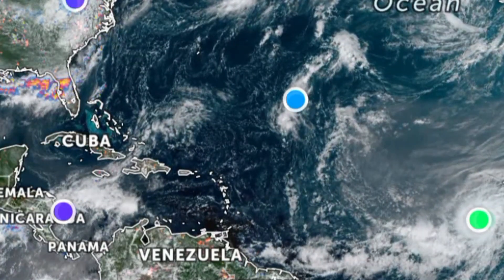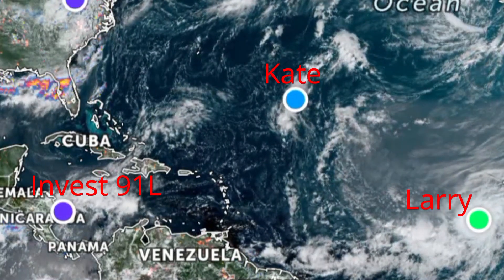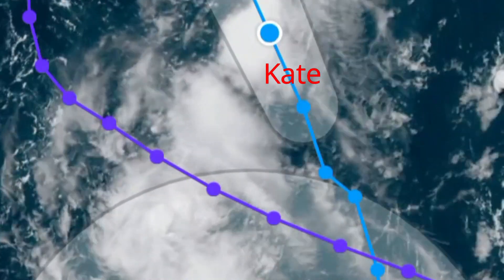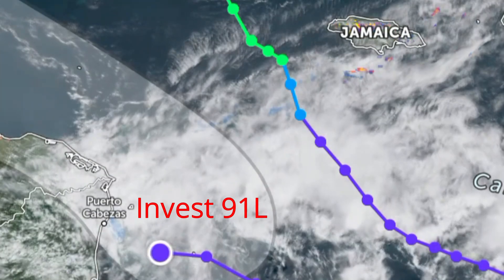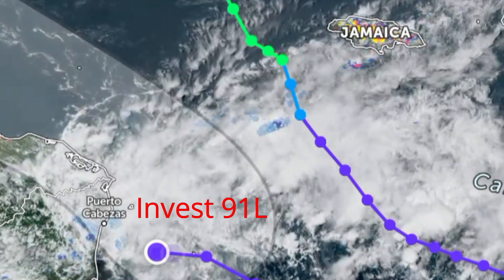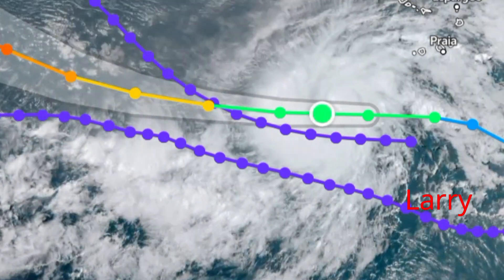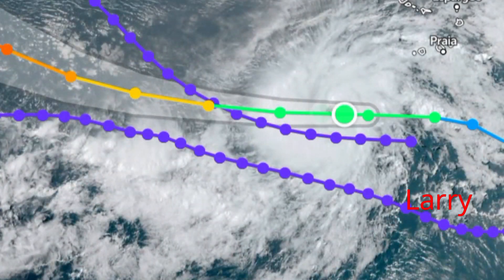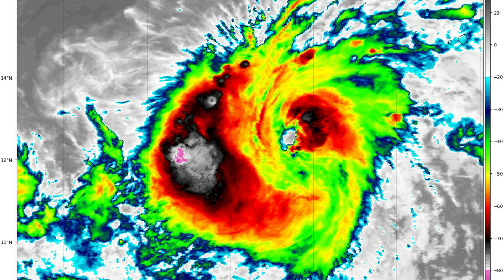Weather Update Jamaica | Will Larry become a hurricane | Invest 91L produce rainfall | latest update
Will Caribbean Disturbance  Invest 91 L become Tropical Storm Mindy?